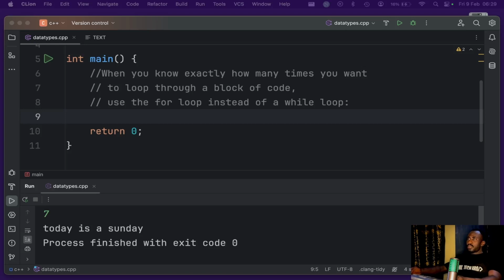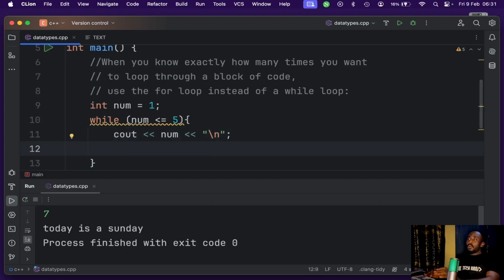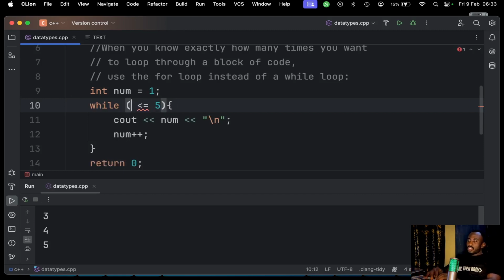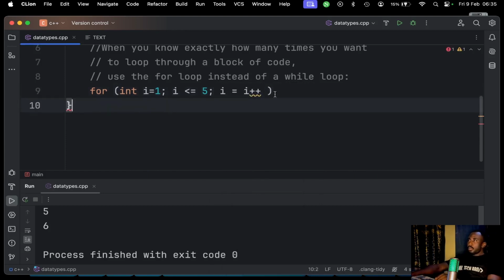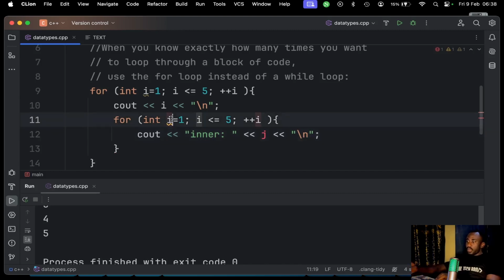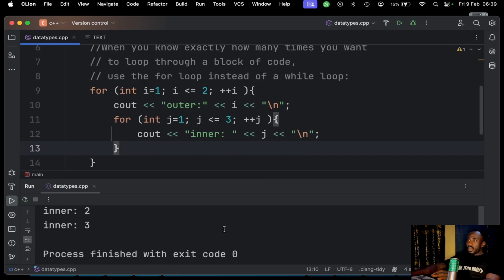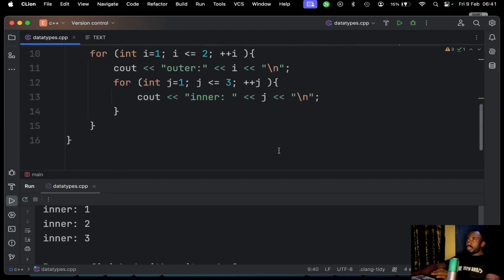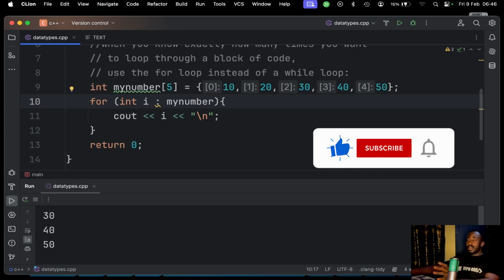c++ for beginners part 4 loops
Loops can execute a block of code as long as a specified condition is reached.

Loops are handy because they save time, reduce errors, and they make code more readable.

When you know exactly how many times you want to loop through a block of code, use the for loop instead of a while loop: